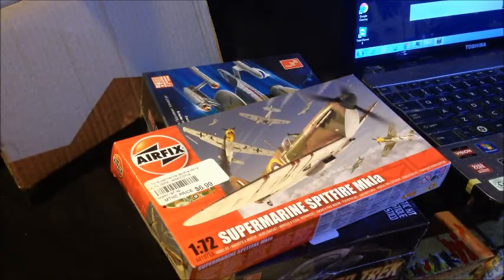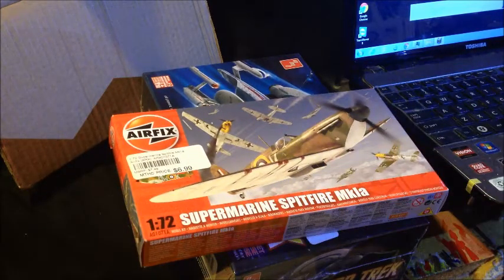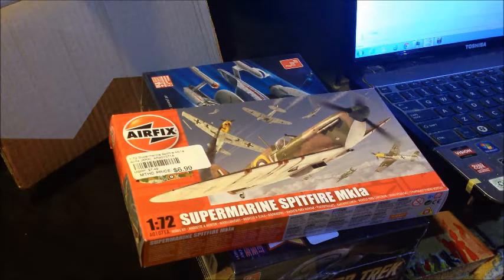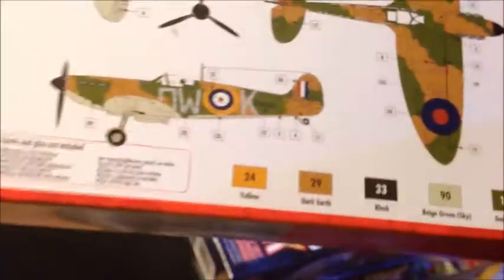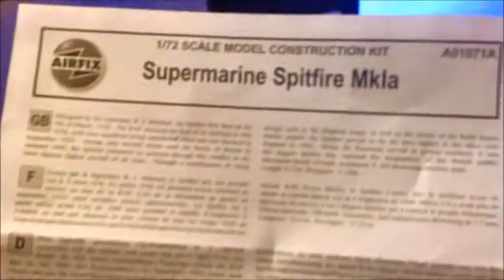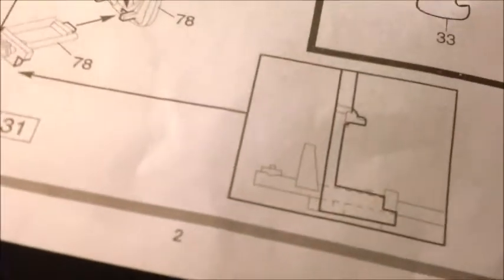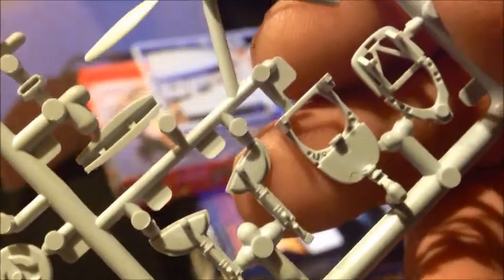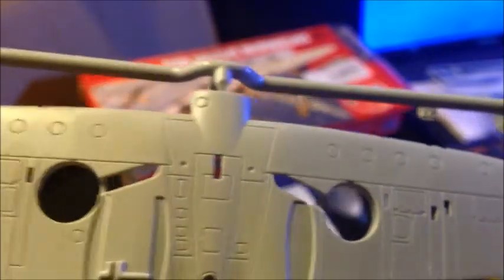spitz4skool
Airfix 1:72 Supermarine Spitfire MkIa box review
and Aaron Newlands models for school project